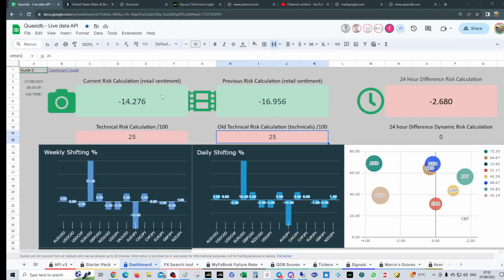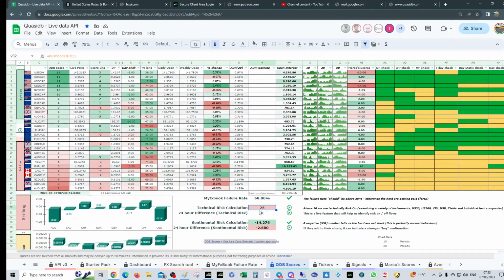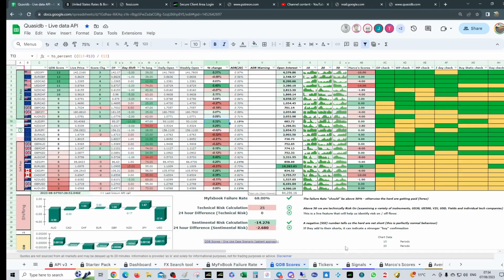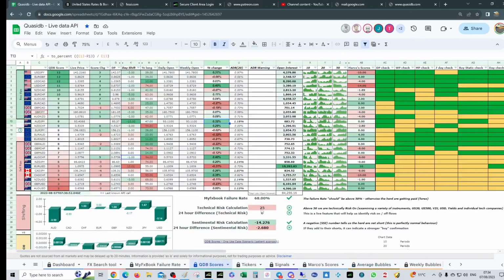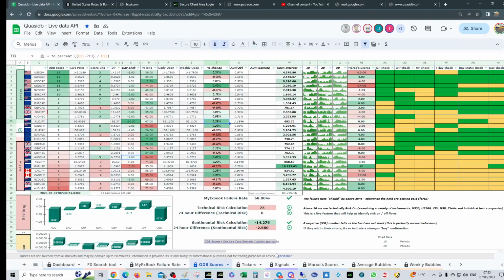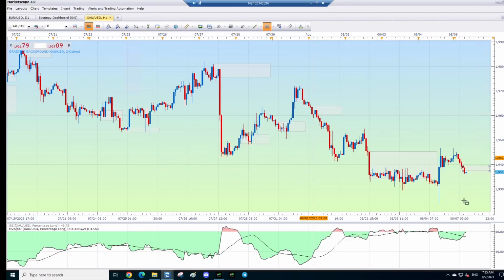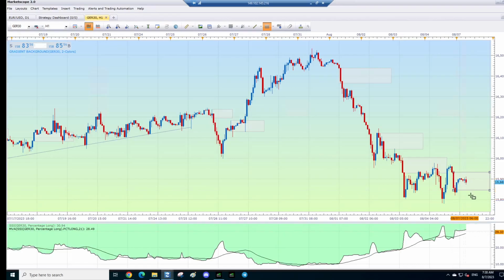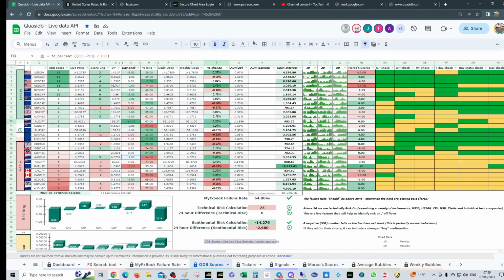Retail sentiment and positioning update for the QDB service 07_08_23 🐏🔨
Day 59 of Robot testing (eyeing NZDCAD today)